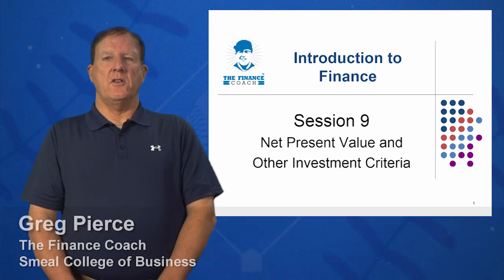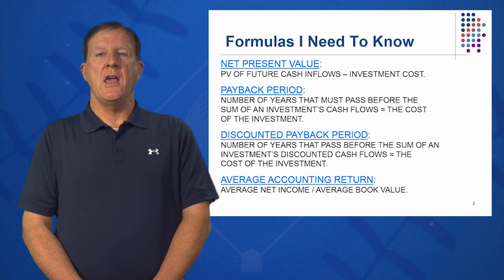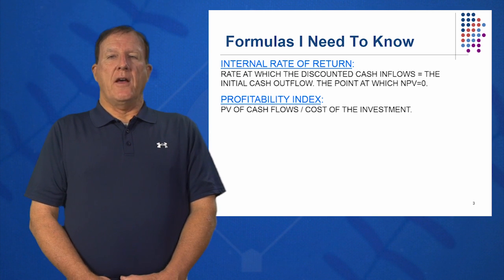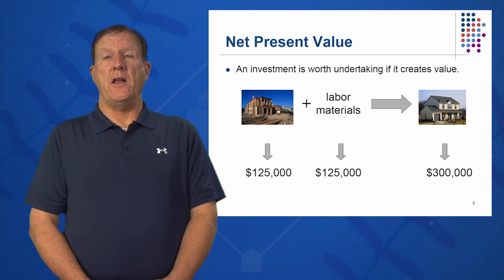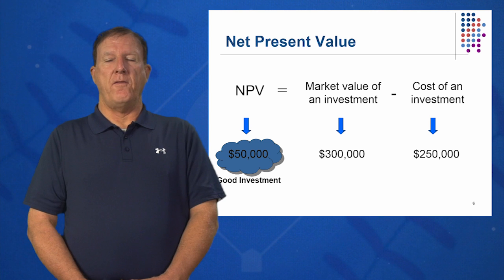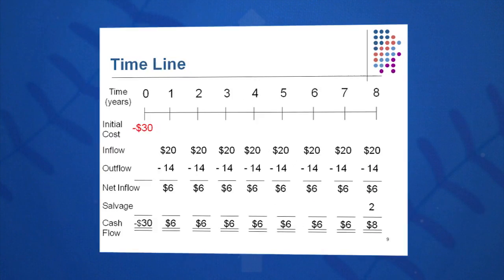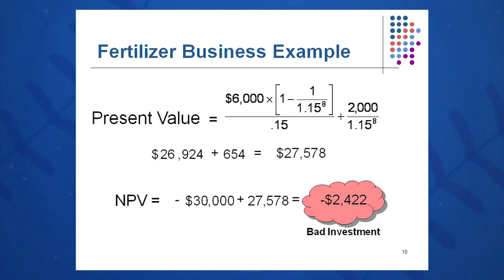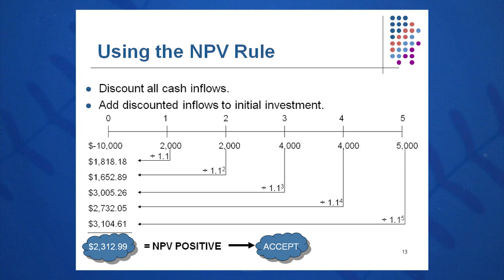Session 09: Objective 1 - Net Present Value (2016)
Payback Period
Discounted Payback Period
Average Accounting Return (AAR)
Internal Rate of Return (IRR)
Accepting or Rejecting a Project